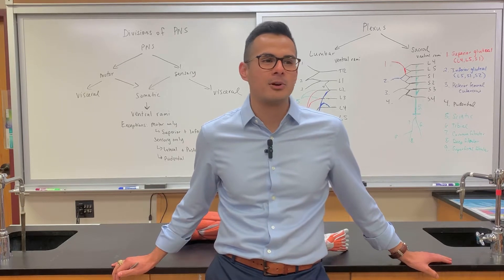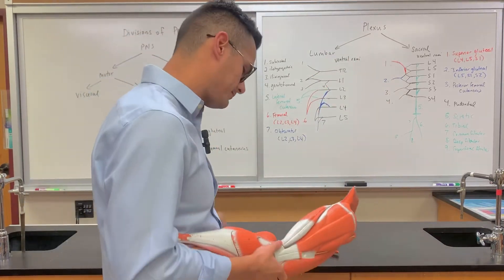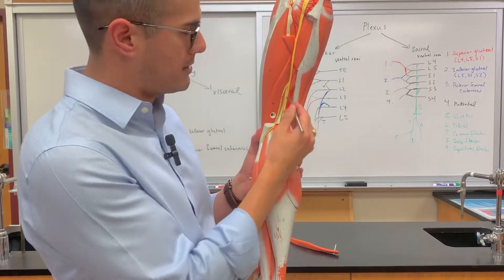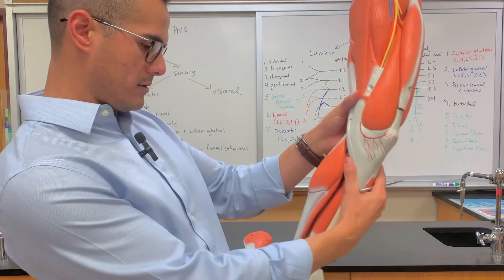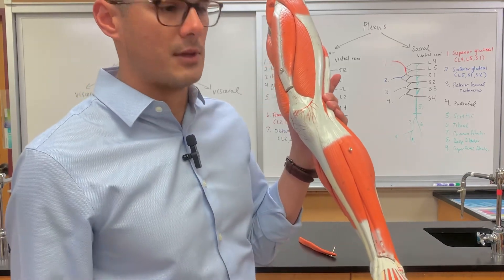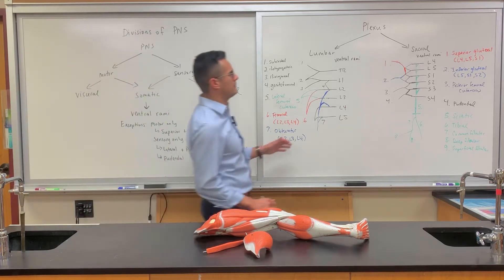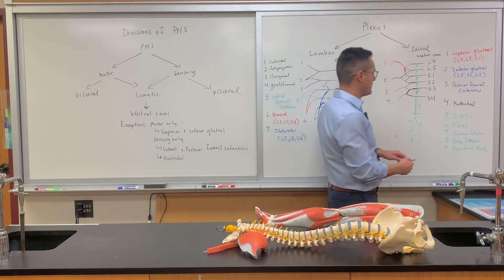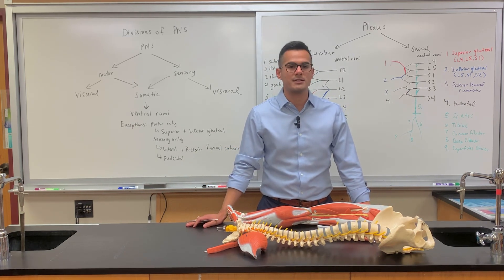Identifying Peripheral Nerves on the Leg and Their Derivation from Lumbosacral Plexus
In this lecture, I use the 3b scientific leg model to show nerves found on the leg and explain their derivation from the lumbosacral plexus. I also identify all the muscles on the leg and discuss their innervations.